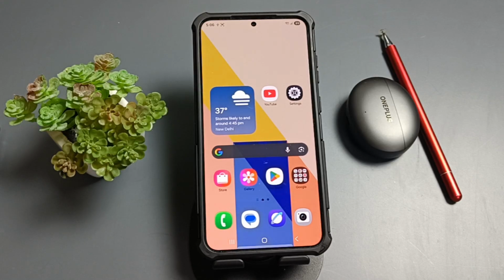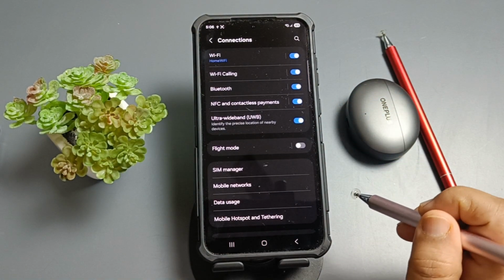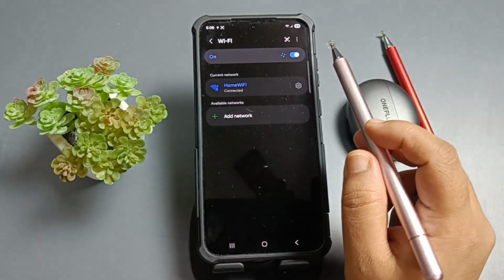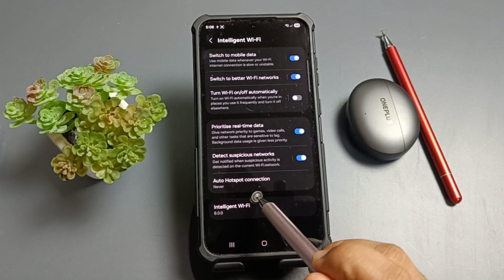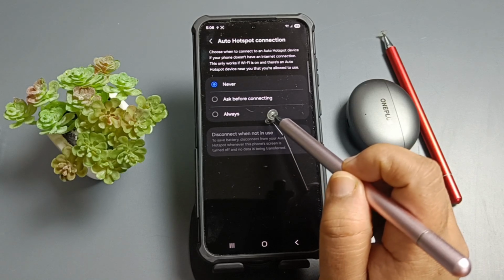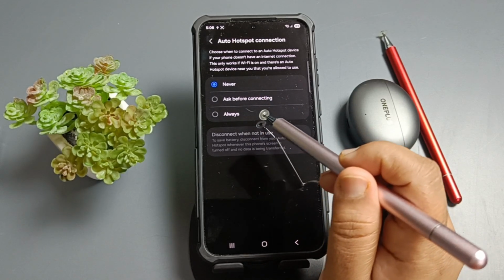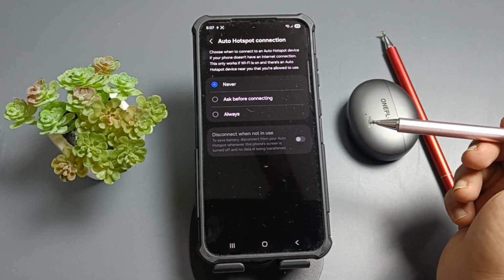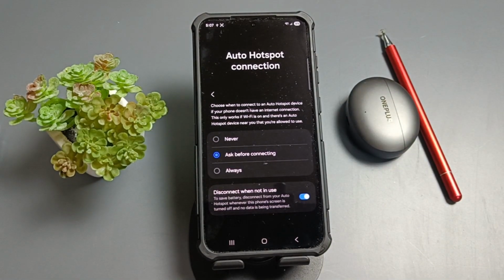Best Samsung Smart Phone Auto Hotspot Settings for Seamless Device Connectivity Fast 2026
This tutorial works perfectly on Samsung Galaxy S26, S26+ & S26 Ultra along with many other Samsung Galaxy devices running the latest One UI version. Discover how to automatically connect your Galaxy tablet, laptop, or other Samsung devices to your phone’s hotspot without manually enabling it every time. This Samsung tutorial also covers hidden One UI settings, mobile hotspot tips, Samsung account syncing, and ways to improve connectivity and convenience. Whether you want faster internet sharing, smoother wireless connections, or better Samsung ecosystem integration, this guide will help you set up Auto Hotspot easily on your Samsung Smart Phone.